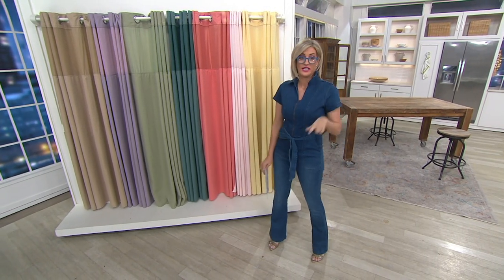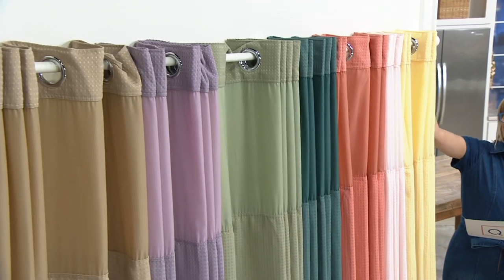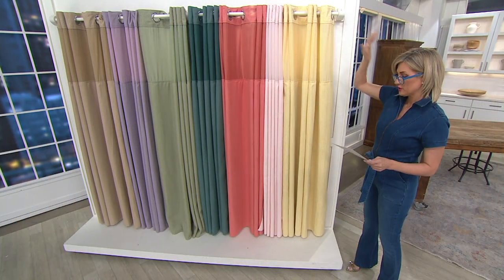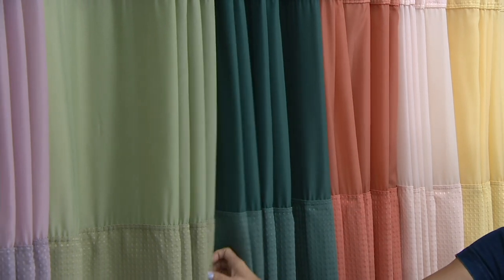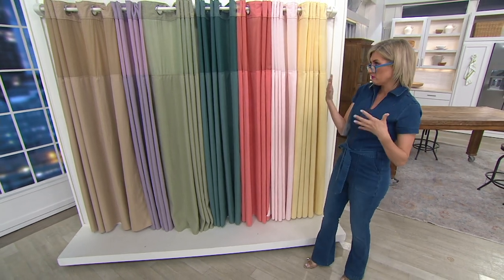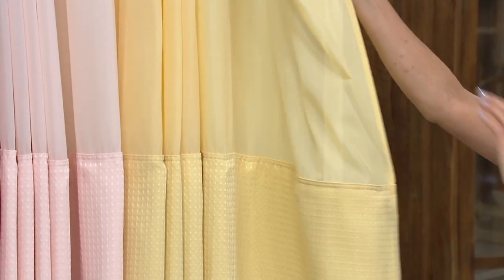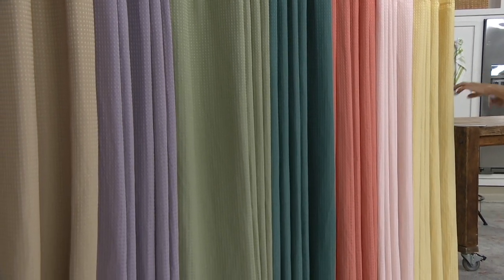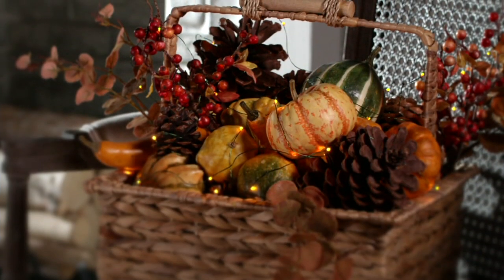Hookless Waffle Texture Shower Curtain w/ Snap Liner & Chrome Rings on QVC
Hookless Waffle Texture Shower Curtain w/ Snap Liner & Chrome Rings

This shower curtain and liner set refreshes your bathroom with a luxe new look. It has a waffle texture and a sheer window for light, but those aren't even its best features! The flex-on rings allow you to snap it right onto the rod. Skip the dainty hooks and having to align tiny slits just to get your curtain hung -- this set will be up in no time.